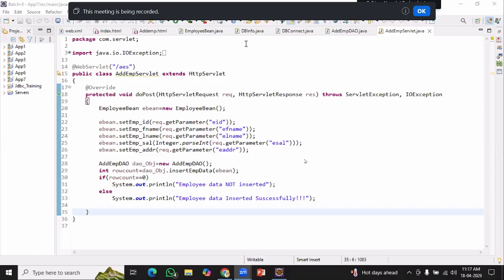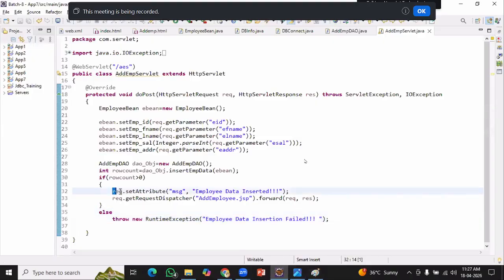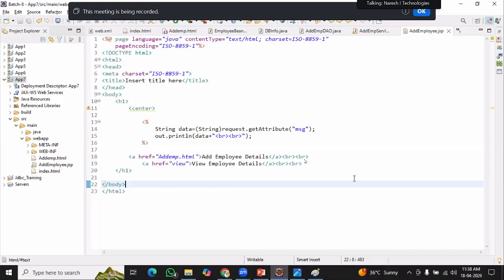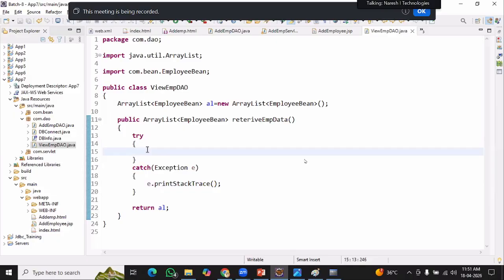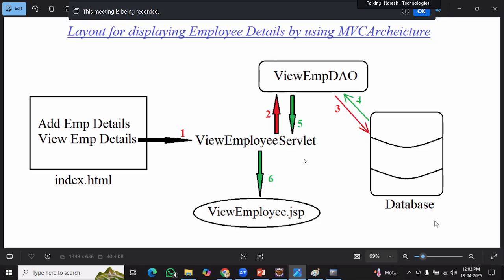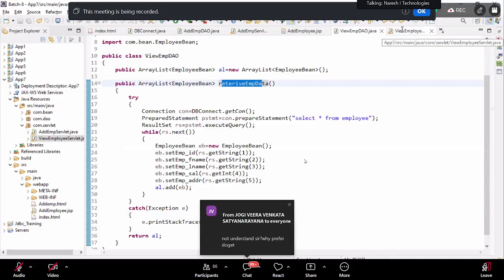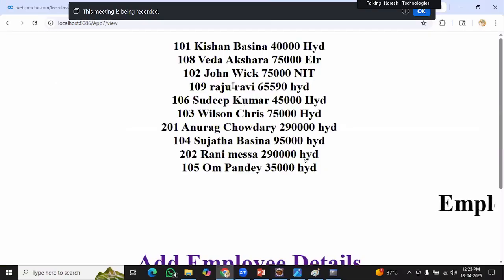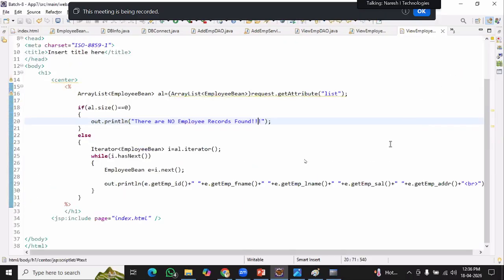DAY32 2026 04 18 10 59 57